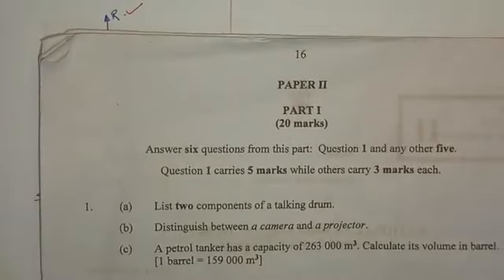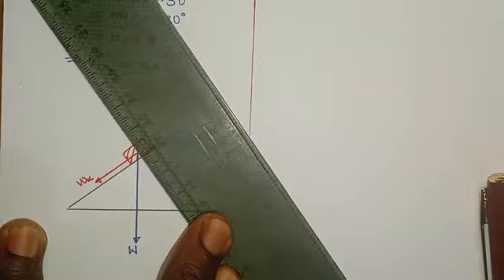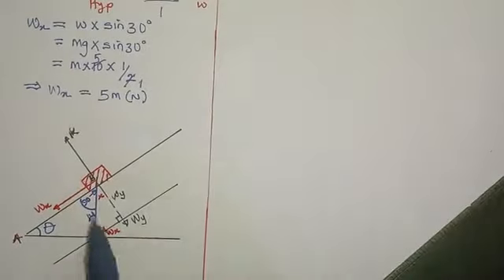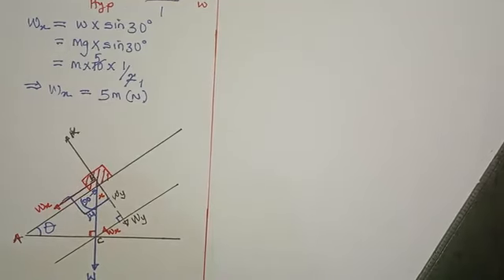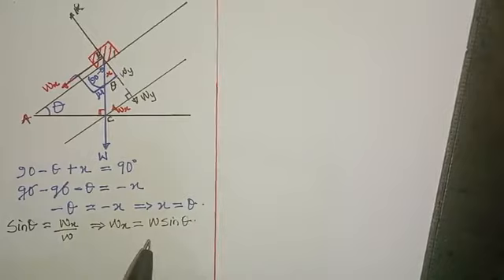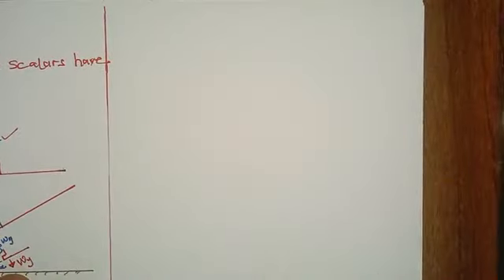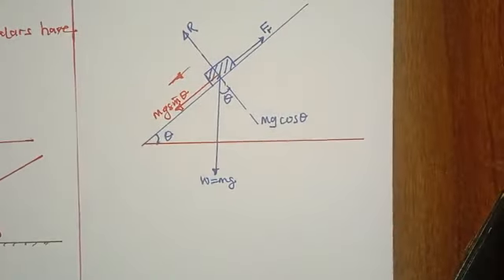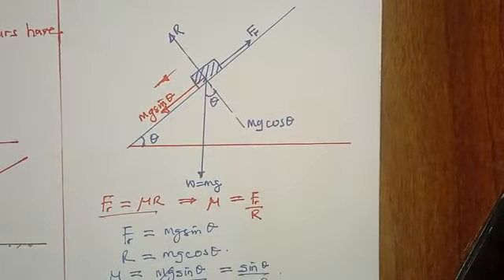2025 NECO Physics (Theory-Part I) Question 2b Solution | Step-by-Step Explanation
In this lesson, we solve 2025 NECO Physics Question 2b step by step with clear explanations designed to help students understand both the method and reasoning required in examinations.

This tutorial covers:
* Concept interpretation
* Formula selection
* Substitution steps
* Calculation accuracy

This solution guide is ideal for candidates preparing for NECO, WAEC/GCE & JAMB Physics who want to strengthen their problem-solving skills and understand how marks are awarded.

Study Strategy:
Watch → Pause → Attempt Yourself → Compare → Learn Method

Stay consistent. Mastery in Physics comes from understanding principles, not memorising answers.